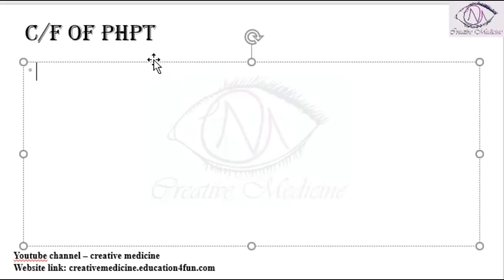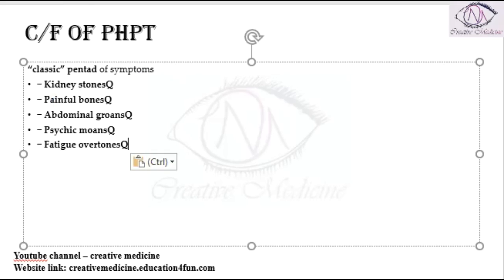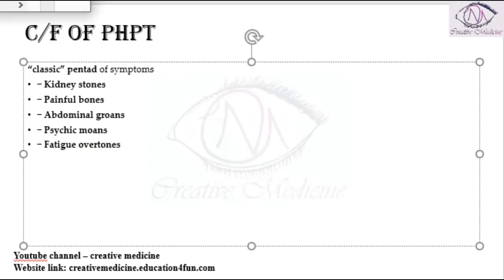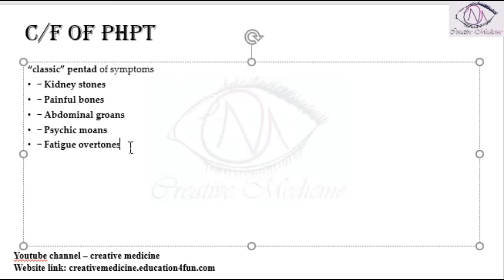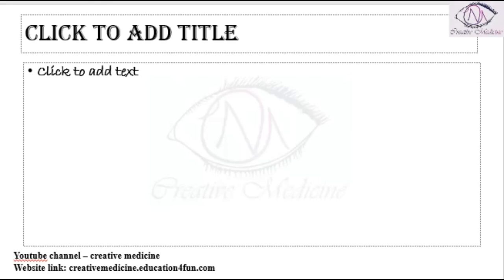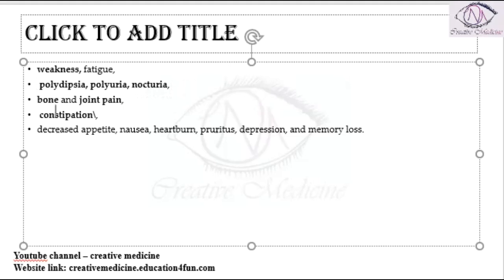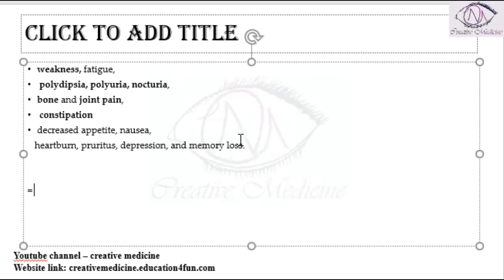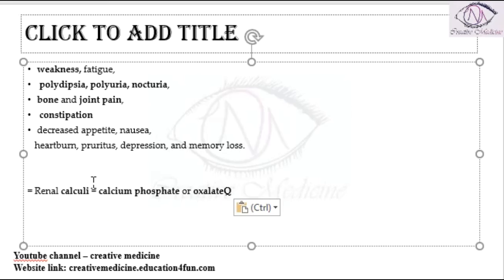Lec 2 HyperParathyroidism Clinical Features